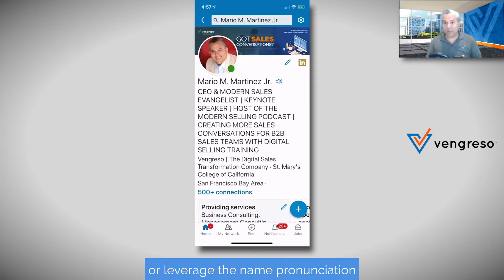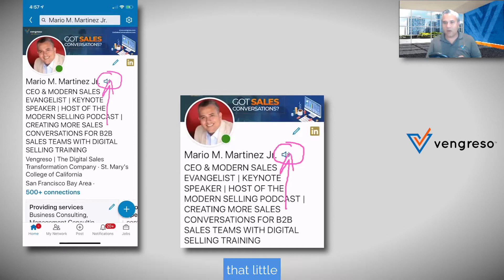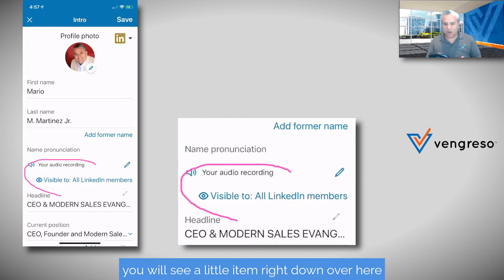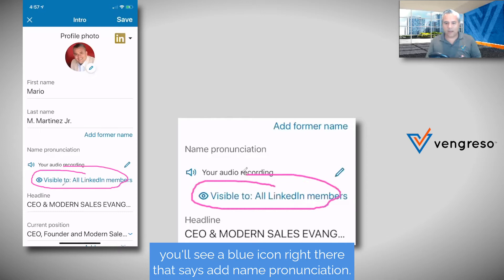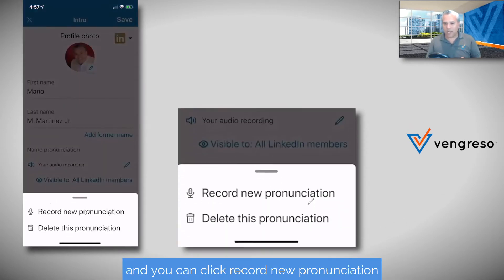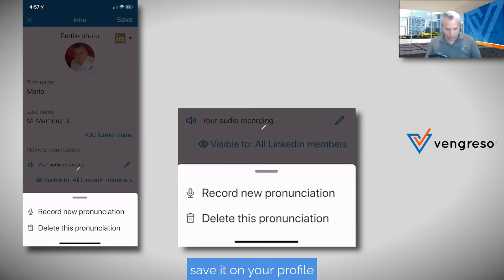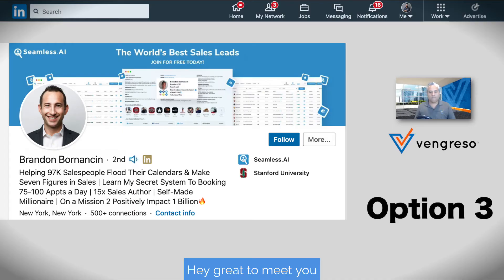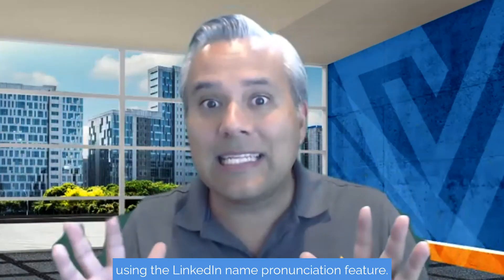LinkedIn Name Pronunciation Feature! 🔊 Get Valuable Connections With The Speaker Icon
Learn how to use the LinkedIn name pronunciation feature not only to record and display your name on LinkedIn but to also introduce yourself as a salesperson or a sales leader to your audience to continue directing people to your profile. It's essentially a 10-second advertisement that someone can hear "off of your profile."

💥 This new LinkedIn feature will definitely make your profile look more professional for client prospecting.

Follow these LinkedIn tips and tricks, watch the whole video, and learn:
1. Step by step on how to set up your LinkedIn name pronunciation audio.
2. What to say in those 10 seconds
3. Best practices and tips to record your name on LinkedIn.

to get inspirational and educational content for sales leaders, marketing leaders, sales professionals, and entrepreneurs. You'll stay up to date on what's working today in digital selling strategies proven to help you build more pipeline and increase win rates.